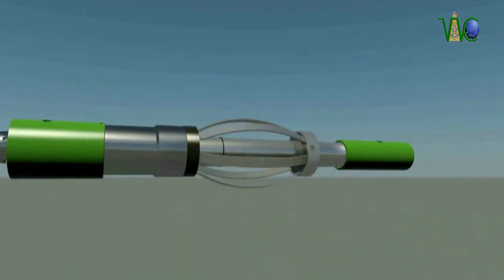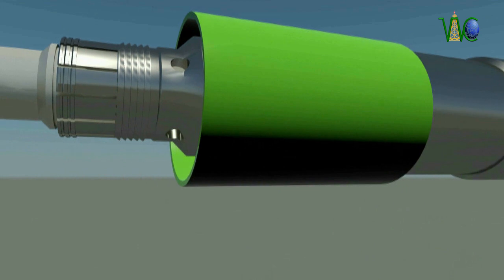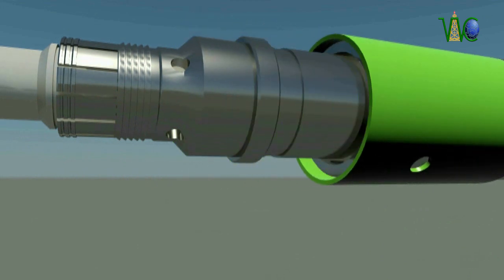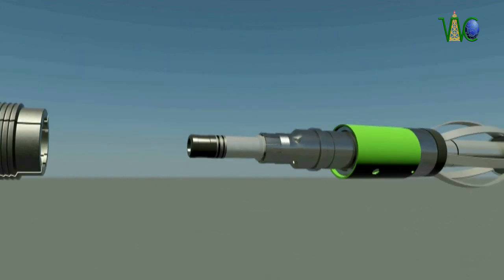Installation of Mechanical Bridge Plug using Snap Latch Setting Tool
Welcome to Wellcare Oil Tools Bridge Plug System

Our Bridge Plug have standing feature which include quick and easy convertable with Cement Retainer just by replacing Bridging Plug with Latch Sleeve at Corresponding Guide.

In this animation we present detail use of typical installation of Mechanical Bridge Plug using our Snap latch Setting Tool.

WELLCARE OIL TOOLS, a privately held company, engaged in Design, Manufacture and supply of a comprehensive range of highest quality Downhole Drilling & Production Oil Tools for the Oil & Gas Industry comprising Hydraulic / Mechanical Set, Rotating & Non-rotating Liner Hangers, Mechanical & Hydraulic Permanent & Retrievable Seal Bore / ERD Packers & Accessories , Float Shoes & Collars, Stage Cementing Collars, Wireline set & Retrievable Bridge Plugs, Cement Retainers, Milling & Retrieving Tools, Cementing Heads, Centralizers and Stop Collars at its plant located at Alwar (Rajasthan), India.